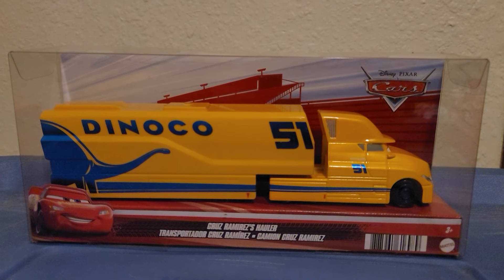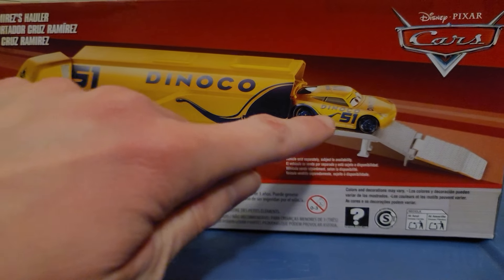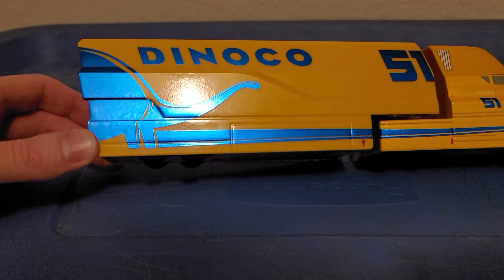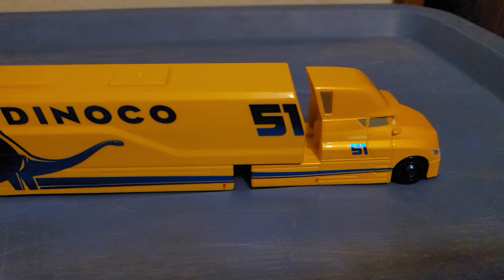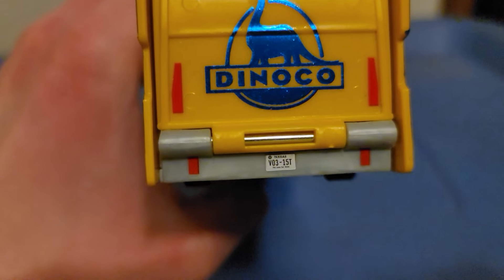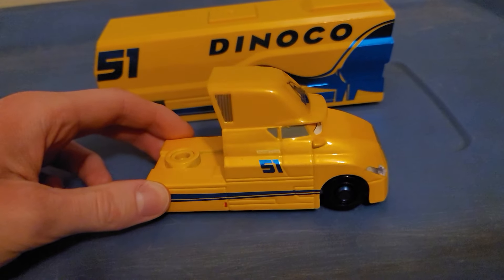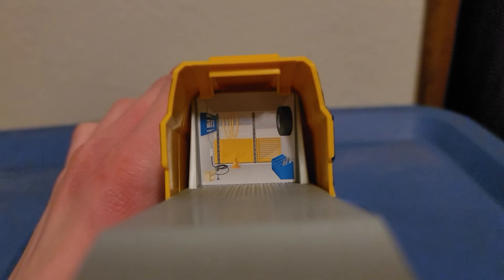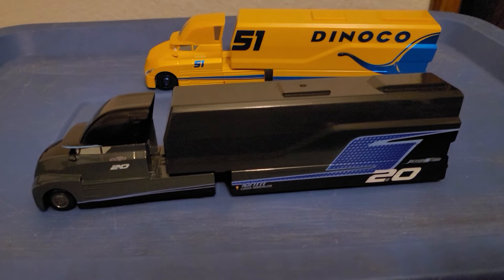Disney Pixar Cars 3 Mattel - Cruz Ramirez's Hauler die-cast review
After 6 years, Cruz's hauler who is non-canon to the movie finally gets an official die-cast release.